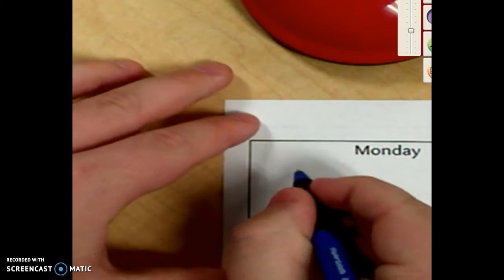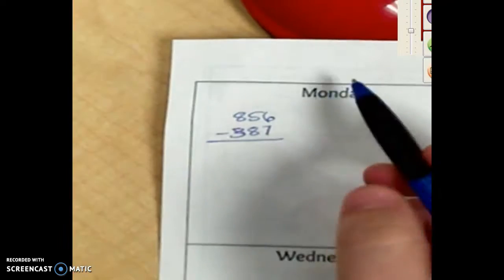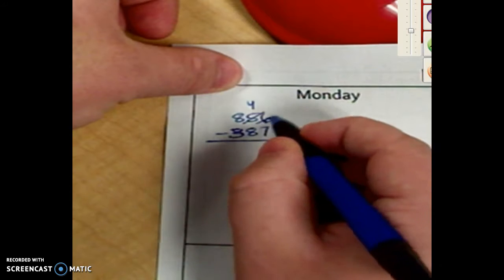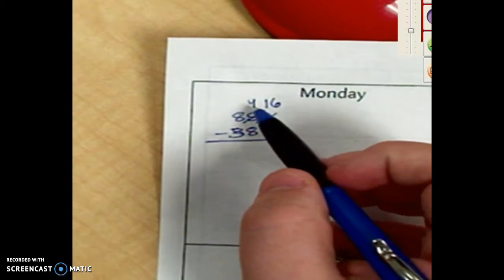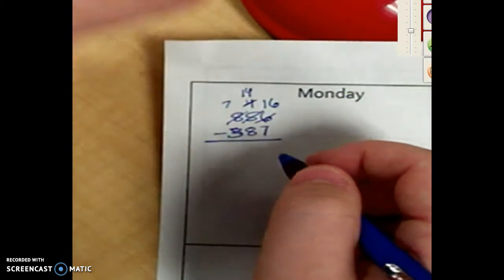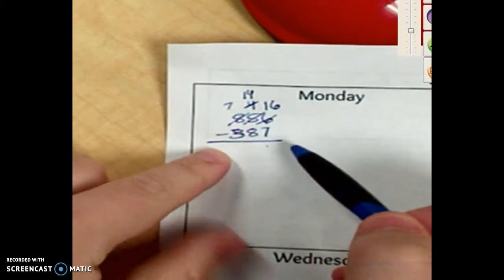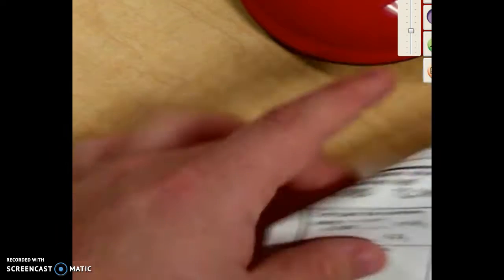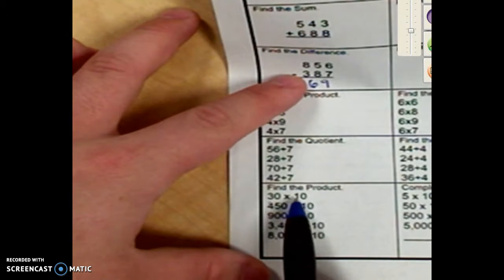Homework Helper:Monday 10/2